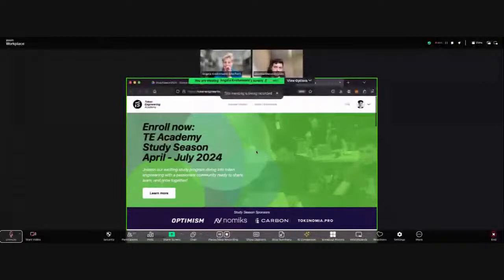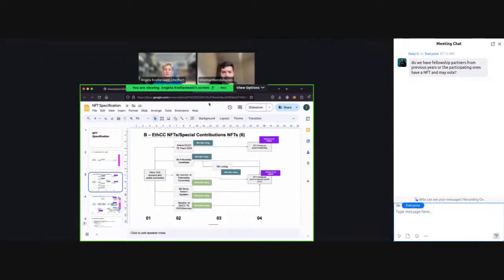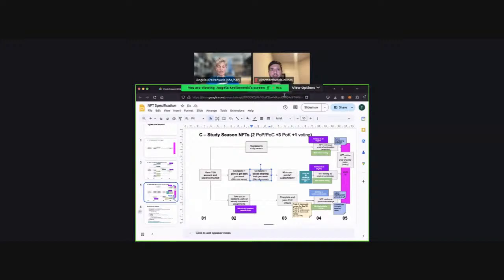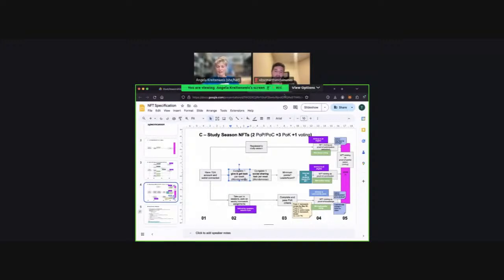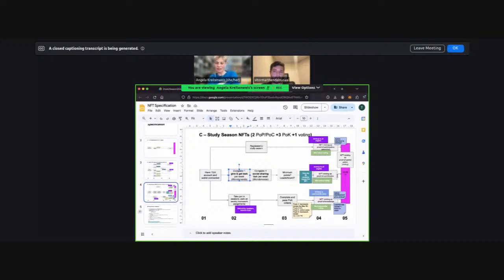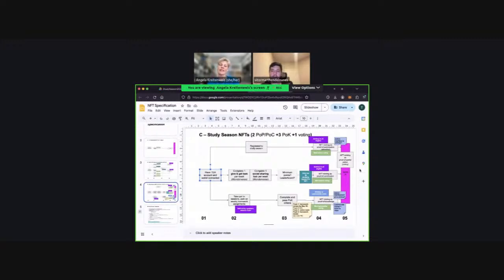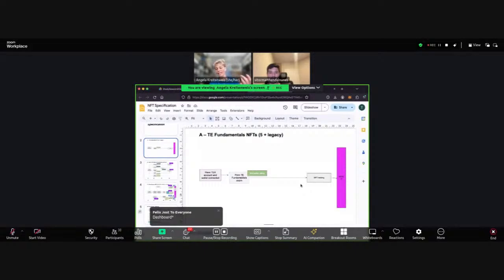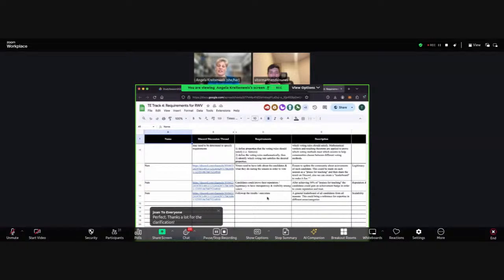Track 4/1a: Reputation-based Weighted Voting - the A-Z Token Engineering Case Study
Speakers
- Octopus, Eight Arms Nine Brains
- Angela Kreitenweis, Founder, TE Academy

These study sessions will cover the complete token engineering process in an applied case. Session 1a is dedicated to explore the NFT proofs infrastructure that our system should utilize to define voting weights.

As a participant, you’ll have access to all token engineering online learning material and will meet the brightest token engineering professionals and researchers in our Live Tracks. Participating in our Study Season program is your chance to jump into the token engineering space, learn from our community's collective brainpower, and steer its course. Let’s drive the future of robust and resilient token systems together!